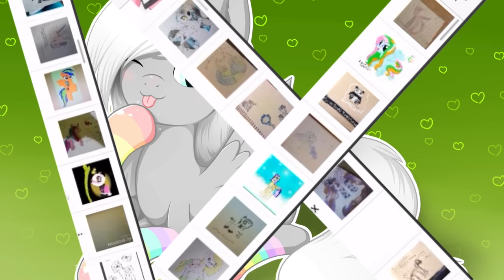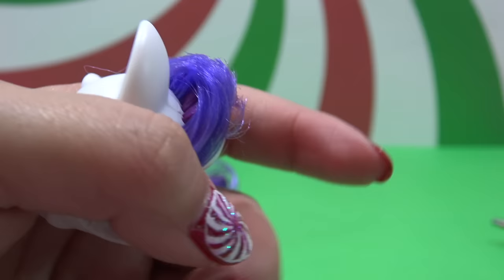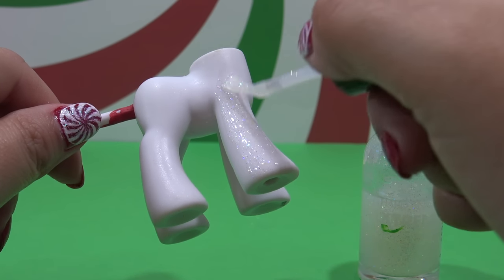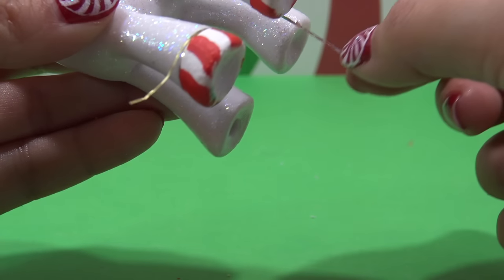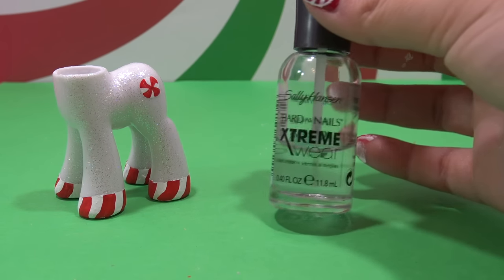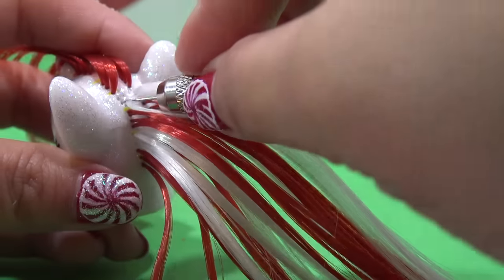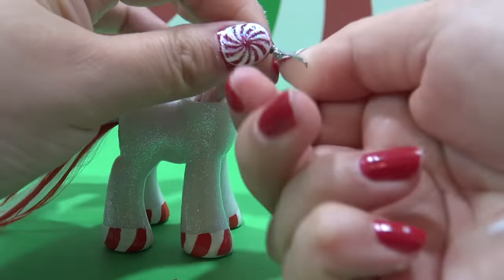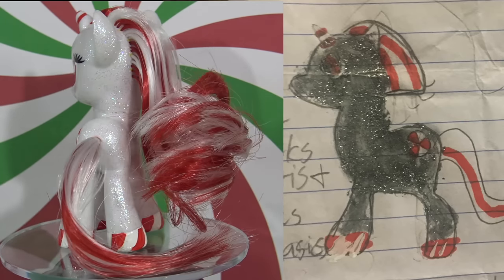MINTO THE PEPPERMINT PONY || Fan Custom Friday #12 || Custom OC Pony Giveaway by MandaPanda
WINTER THEMED Fan Custom Friday #12 || Custom OC Pony Giveaway by MandaPanda FCF by MandaPanda Toy Collector

Hey little Pandas! The is the FCF winner for the special WINTER EDITION of FCF!! Sit Back, Relax and Enjoy. And you’re welcome to enter your OC into the giveaway, details are at the end of the video.

I’ll be doing a second Winter themed FCF pony in two weeks!! So all you little pandas have an extra week to get your ponies in, the drawing will be on December 18th. (that gives me the week to work on the winning pony)

RULES:
2.) IF UNDER 18, ASK FOR PARENTS PERMISSION BEFORE ENTERING
3.) LIKE THIS VIDEO
4.) SHARE THE VIDEO WITH YOUR FRIENDS!

Of course!